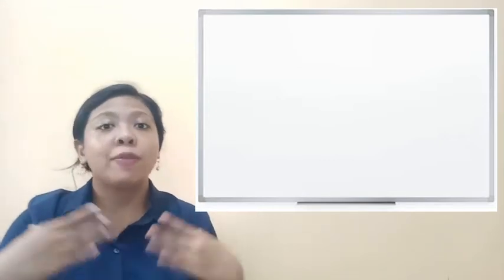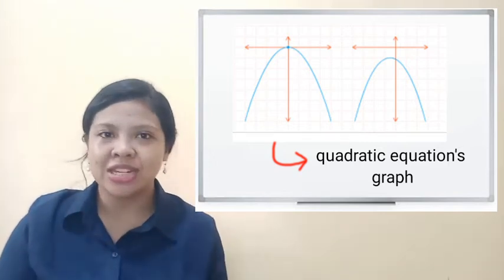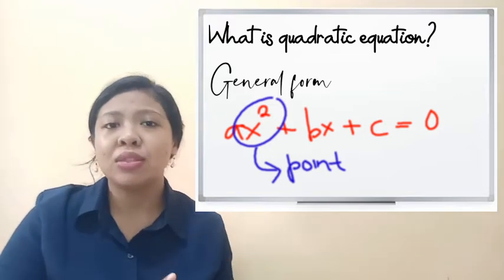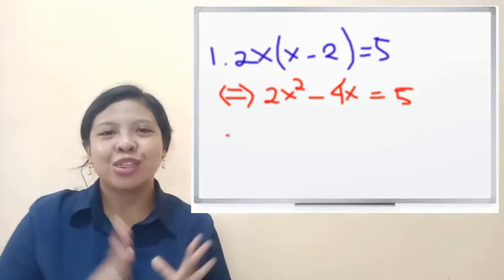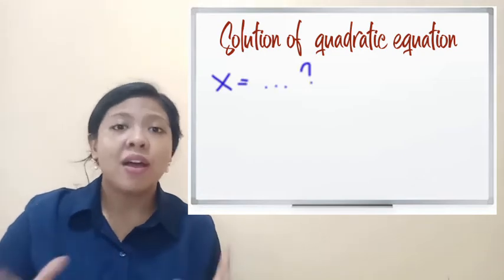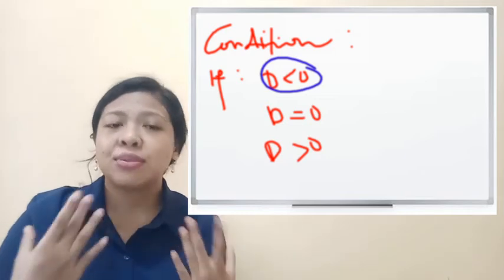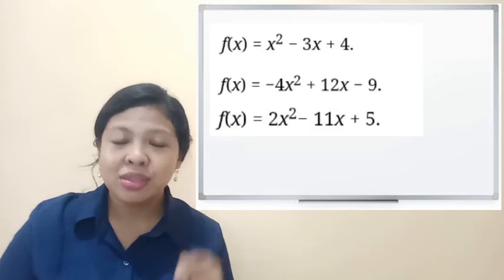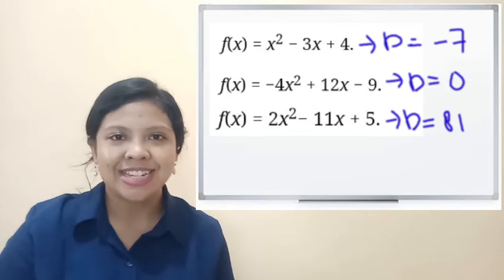[English for Math 1] — Quadratic Equation in General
In this video, i'll explain about a quadratic equation in general. So, don't skip the video and hopefully you can give me a feedback after watch this video.

Regards,
Gita.

Note:
This video was made to complete the final exam assigment of English for Math 1

Name: Kadek Gita Cahyani
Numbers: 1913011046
Class: 3B Mathematic Education
Institution: Universitas Pendidikan Ganesha

Lecturer of EFM 1 subject:
Prof. Dr. Phill. I Gusti Putu Sudiarta, M.Si.